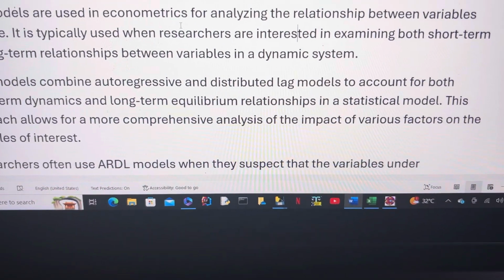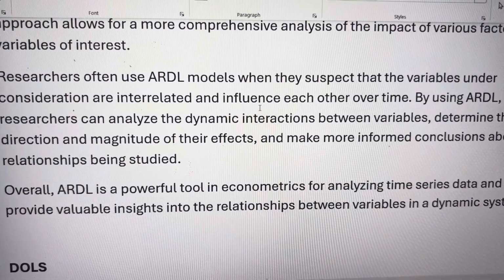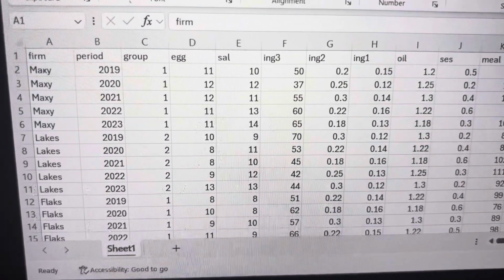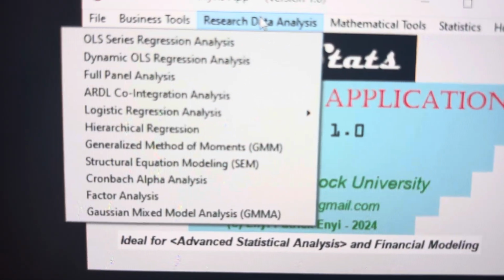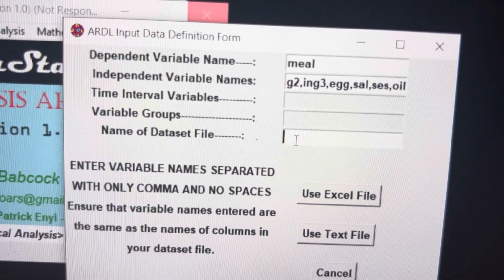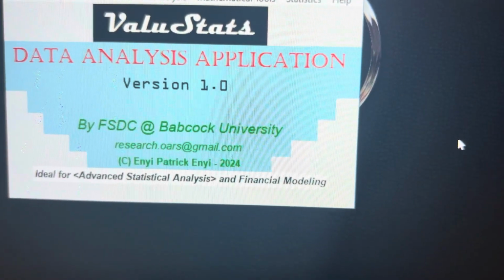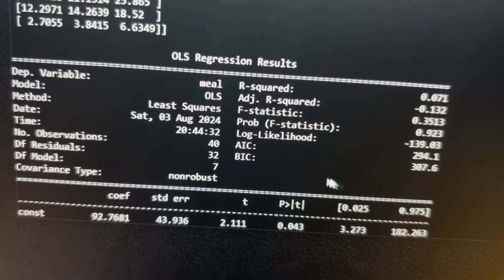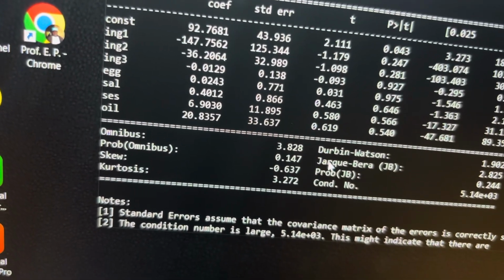Auto Regressive Distributed Lag model - the why and how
This video clip demonstrates the importance and use of the Autoregressive Distributed Lag model (ARDL) in research data analysis using the VSP